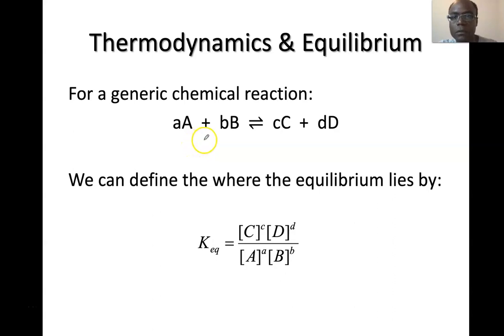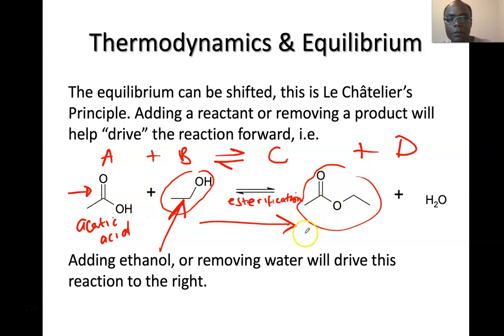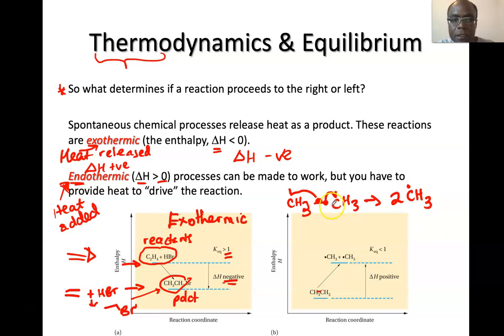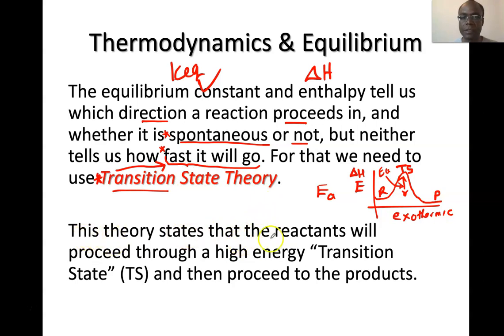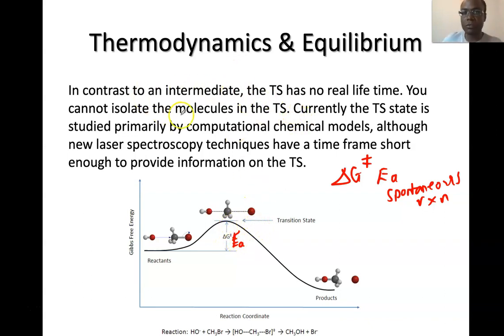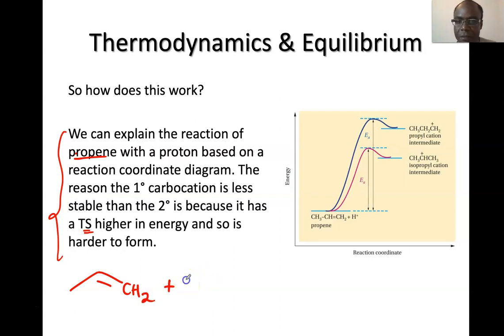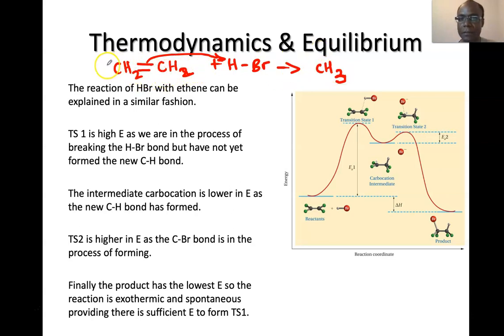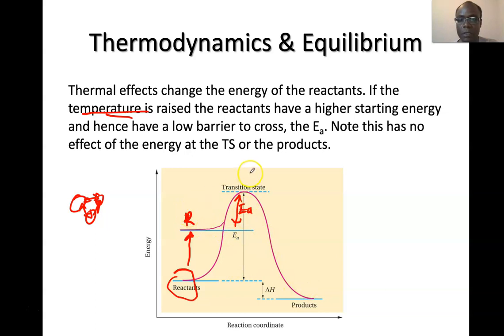June 16 th lecture Part 2 Thermodynamics and Equillibrium